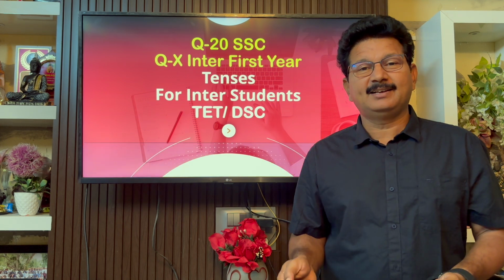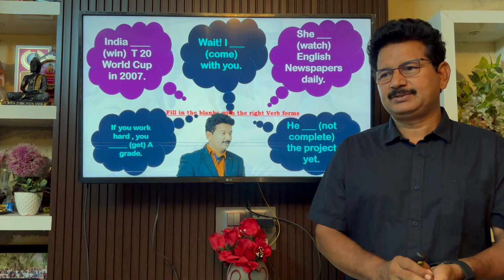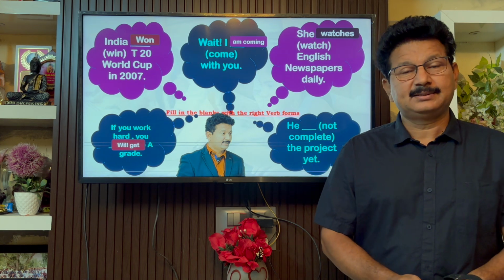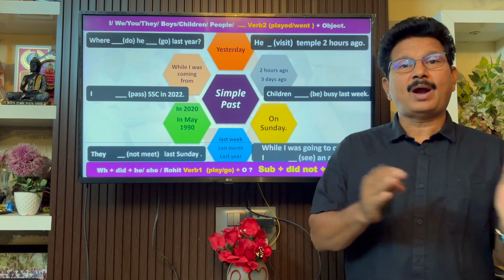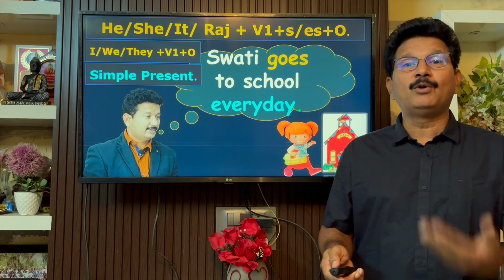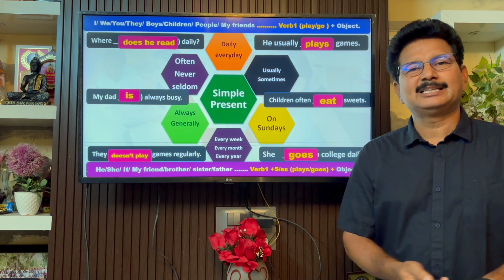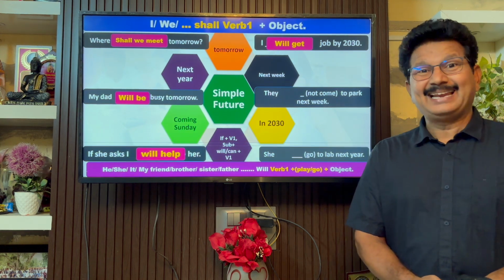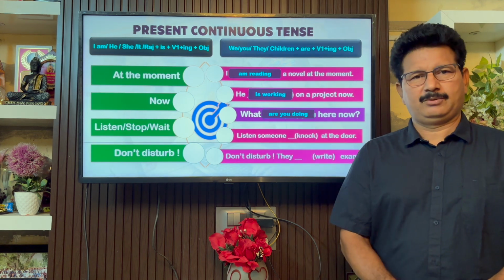Tenses Part 1 for Inter First Year English, TET and DSC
It's a video with key words to identify the Tense and use appropriate Verb forms. It has many exercises to test your knowledge.